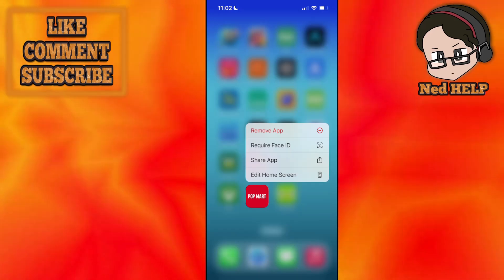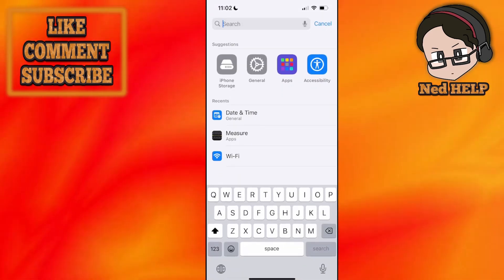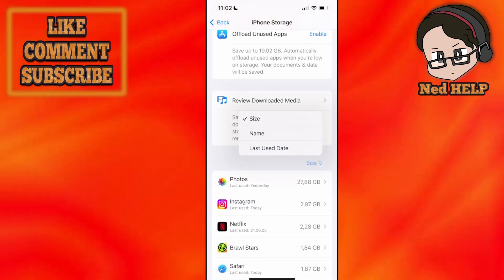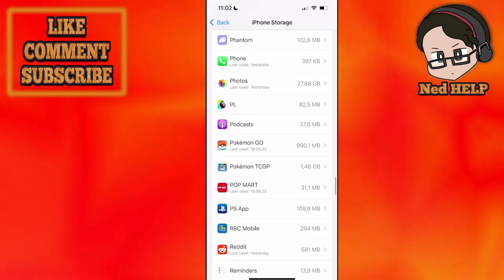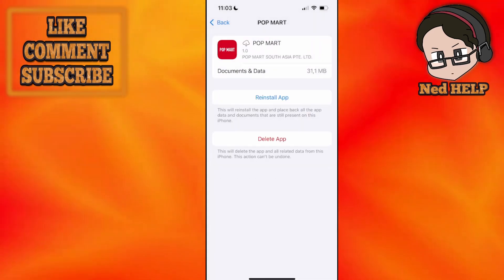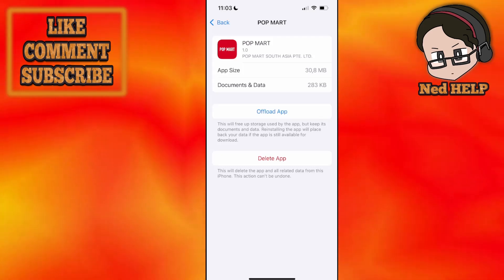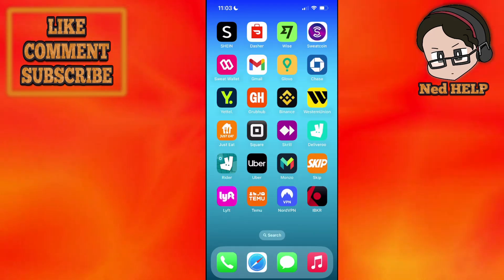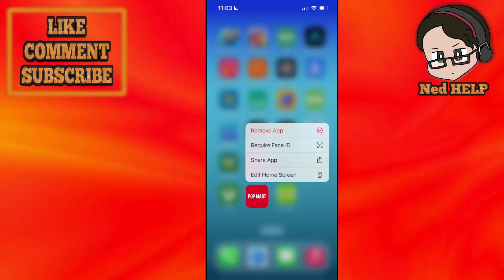FIX Pop Mart Error "Oops It's Too Popular Right Now Please Try Again Later"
In this video I show you how to fix Pop Mart error "Oops! It's too popular right now. Please try again later". If you want to learn how to solve the try again later message on Pop Mart then this is the tutorial for you.